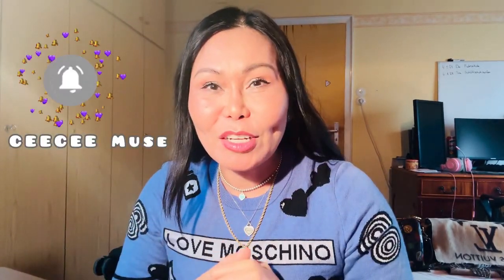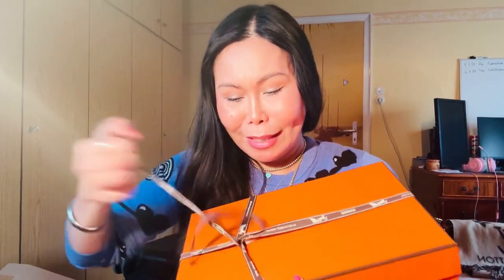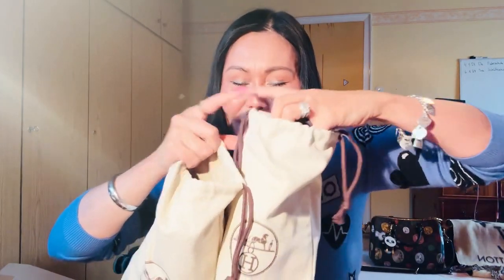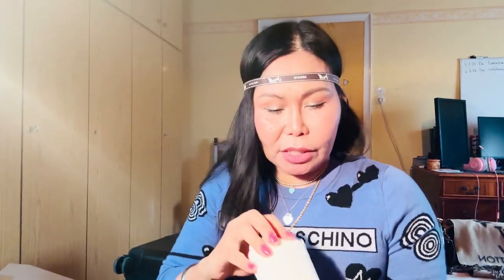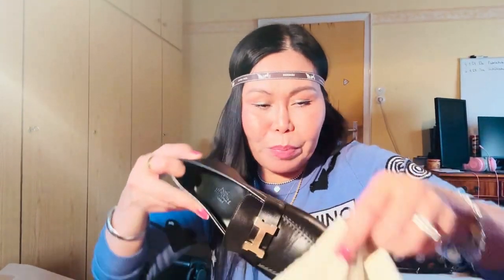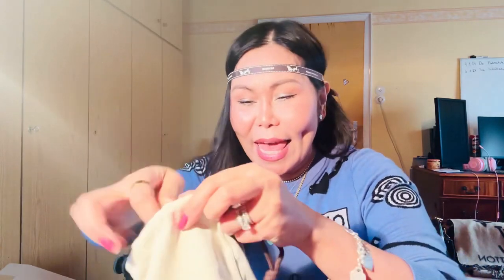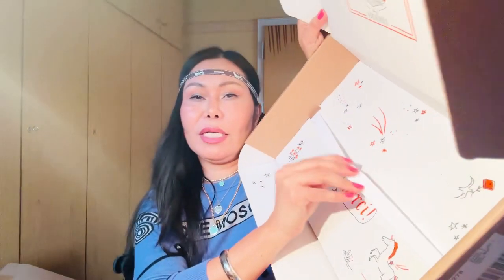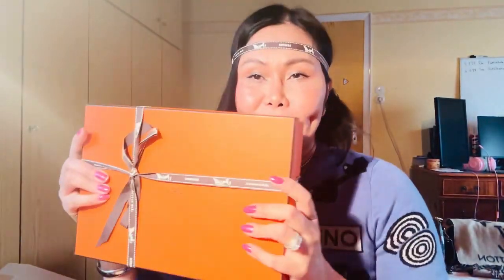#245 HERMÉS MOCCASIN PARIS SHOES & TUNIC unboxing | MUST WATCH | HOW THE HERMÈS SHOES FIT MY FEET?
si=ioe2O3iUJxWQIInC